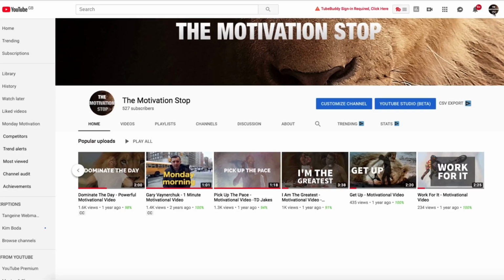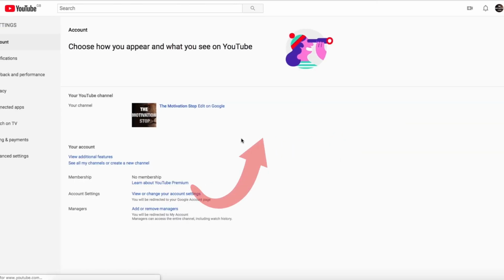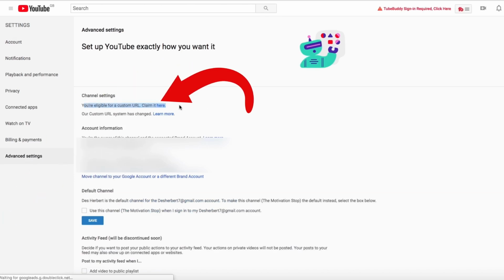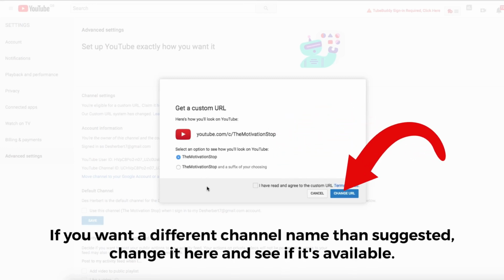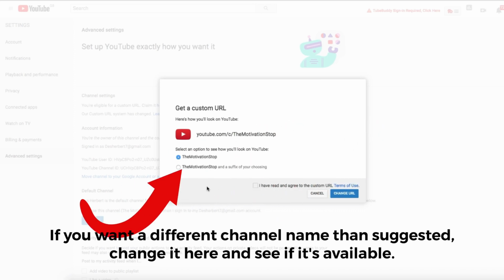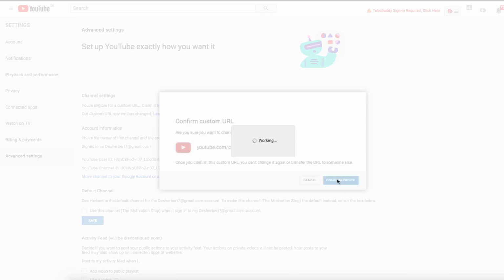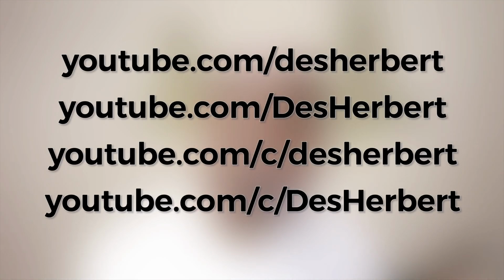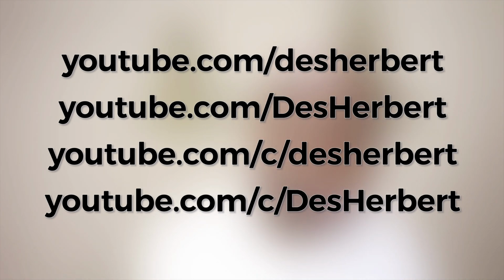How To Get Your Youtube Custom URL In 2019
So Easy!
In this video, you will discover how easy it is to get your own custom Youtube URL.
A Custom URL is beneficial for sharing and branding. It will make it a lot easier to share the link to your channel or add it t any media.